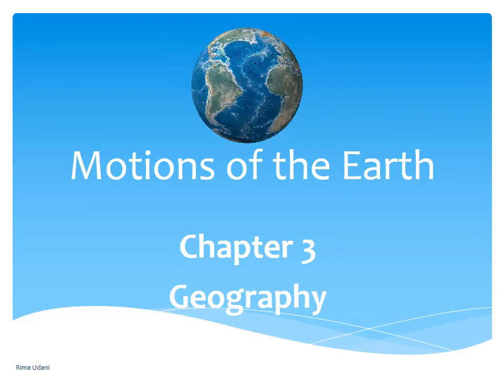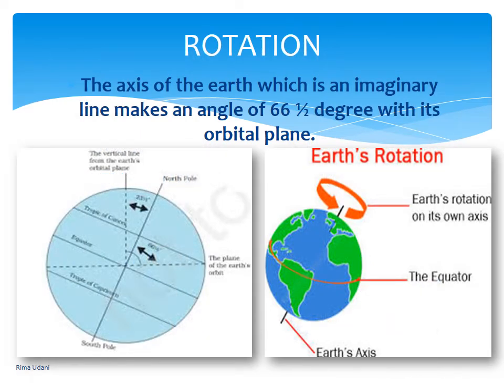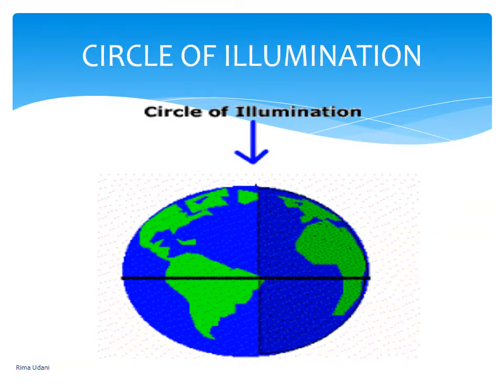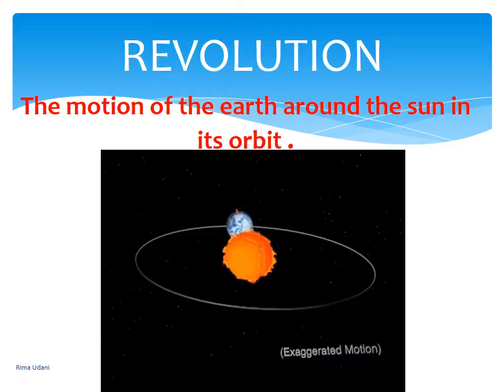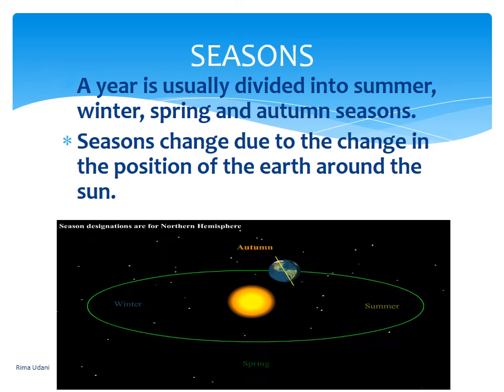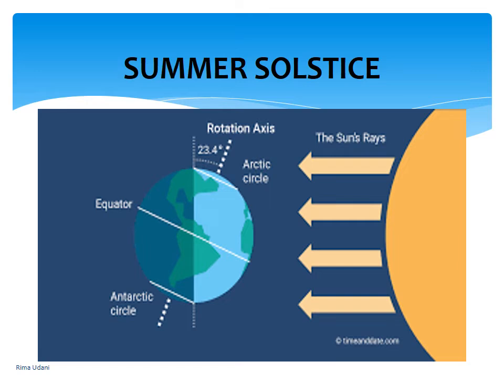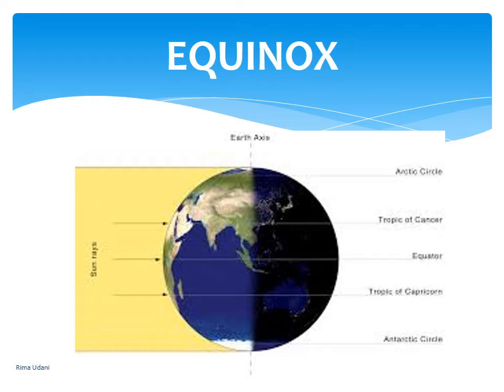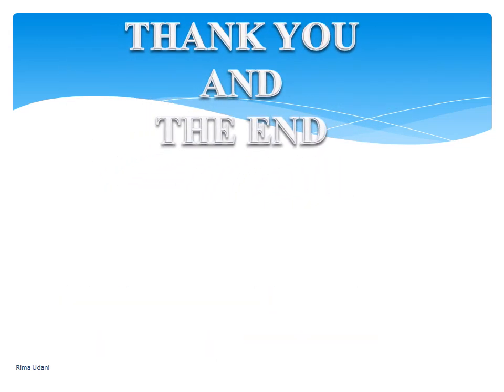Rima Udani - Geography - Motion of the Earth